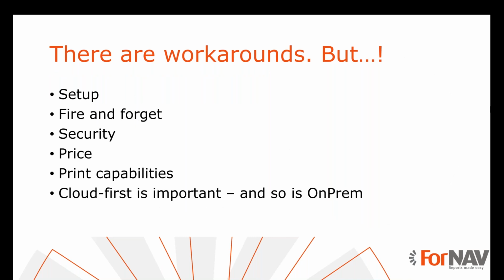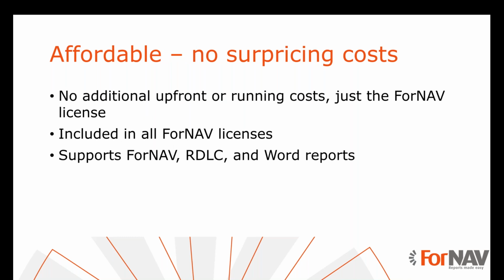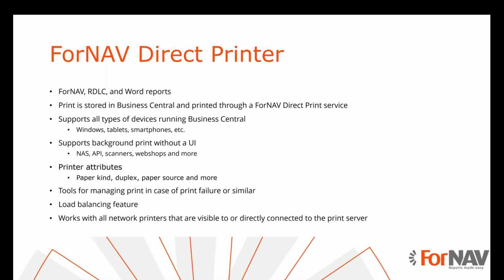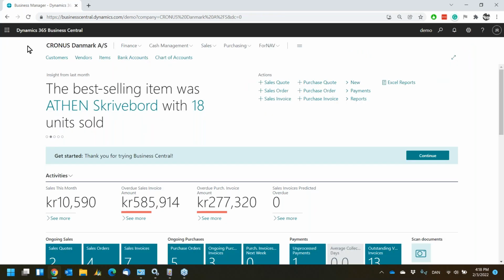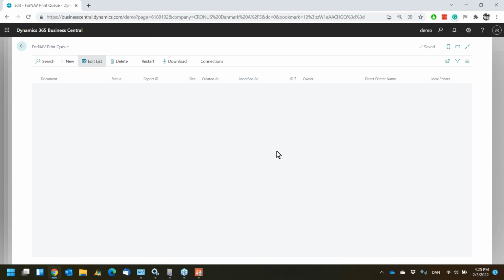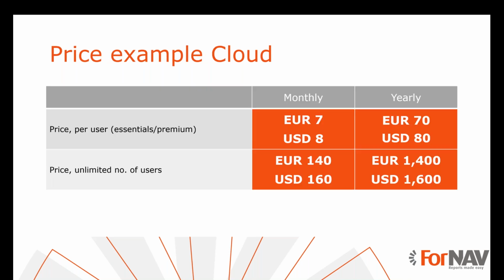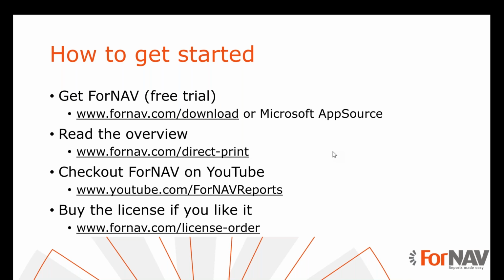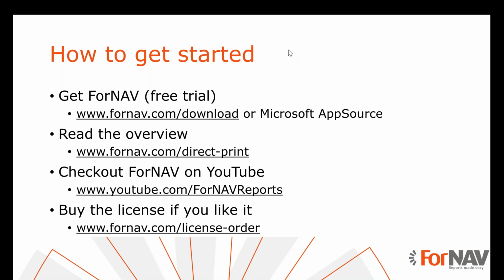ForNAV Direct Print Easy, affordable printing of ForNAV, RDLC, and Word reports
ForNAV Direct Print lets you send print jobs directly from the Microsoft Dynamics 365 Business Central web client on any type of device, to any printer in your network, whether it’s a ForNAV, RDLC, or Word report. It doesn’t require user interaction, and supports background print without a UI (such as NAS, API, scanners, and webshops).